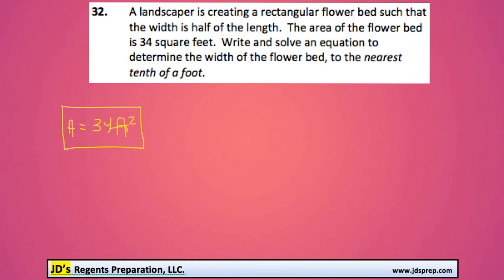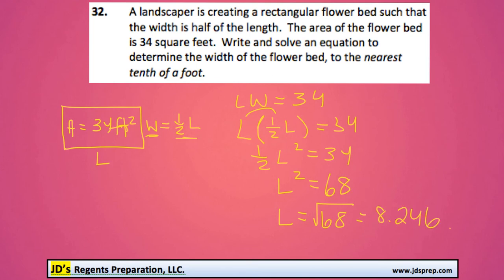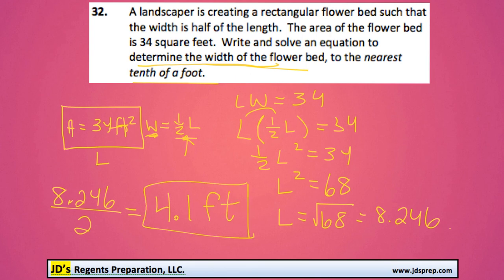Alg 06 2015 32